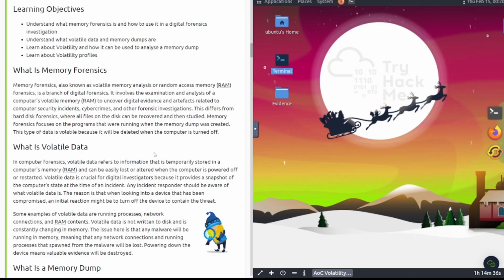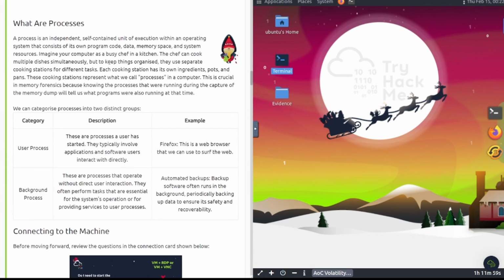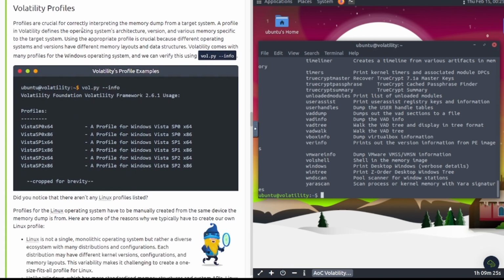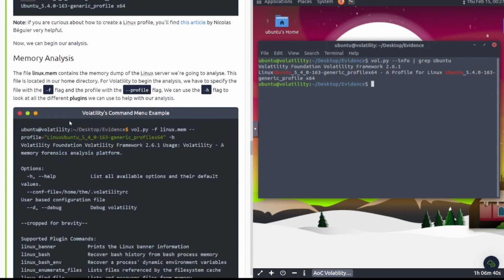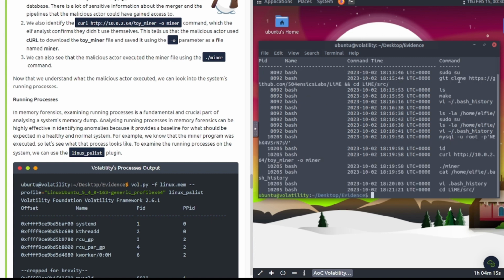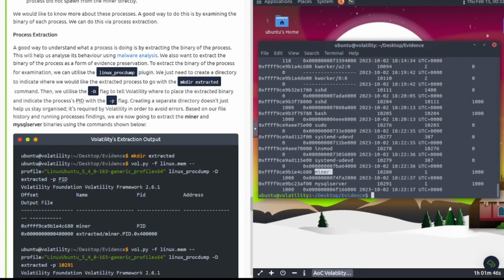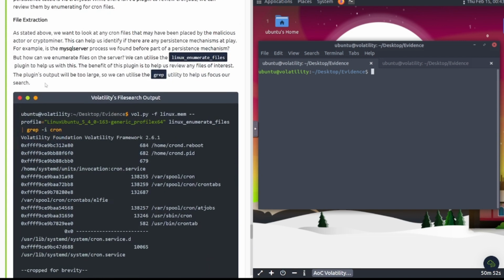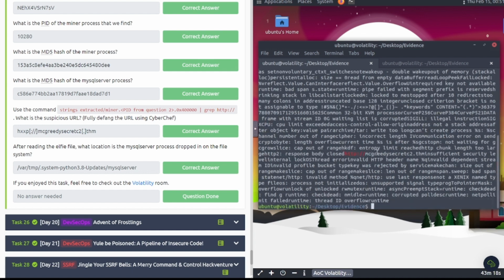Memory Forensics | TryHackMe - Advent of Cyber 2023 Day 19